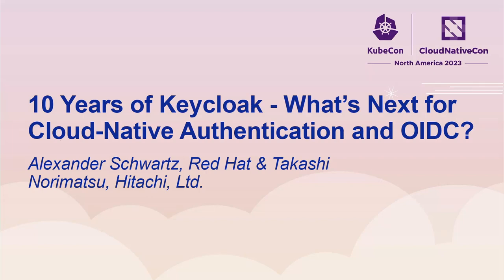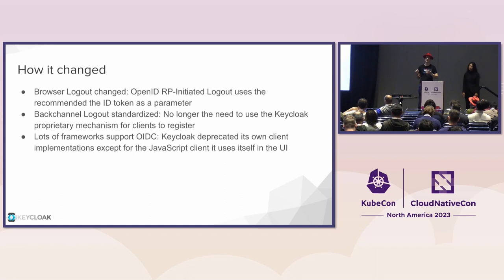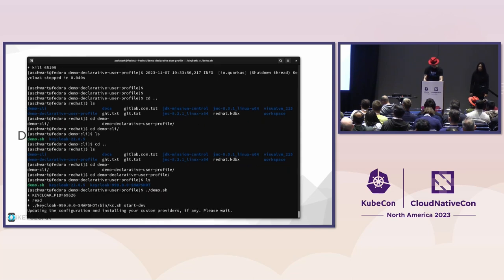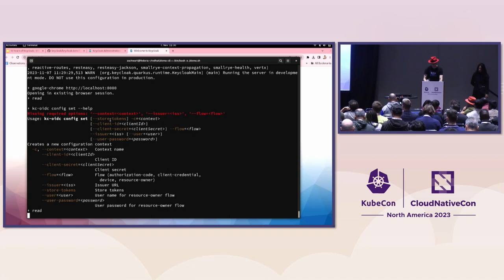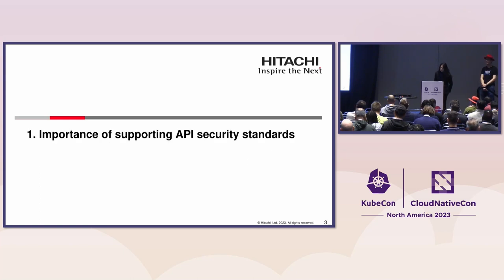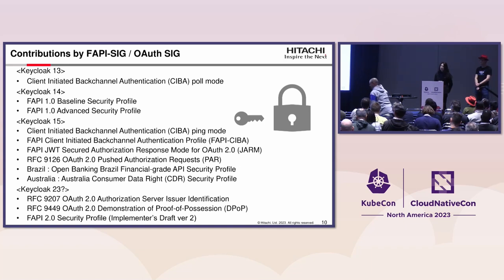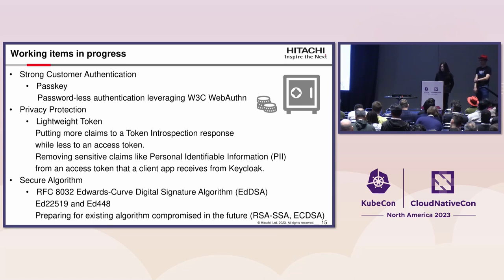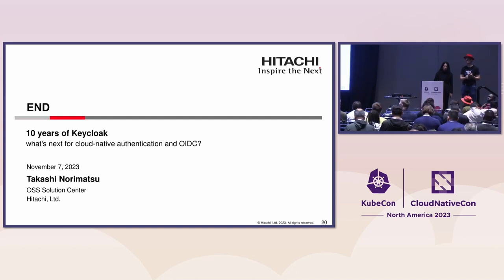10 Years of Keycloak - What's Next for Cloud-Native Authen... Alexander Schwartz & Takashi Norimatsu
10 Years of Keycloak - What's Next for Cloud-Native Authentication and OIDC? - Alexander Schwartz, Red Hat & Takashi Norimatsu, Hitachi, Ltd.

More than 10 years ago the Keycloak maintainers committed the first code to their repository. In the following years Keycloak built a growing community offering a flexible Open Source solution for authentication based on OpenID Connect (OIDC), SAML and with integrations into the classic enterprise. The ecosystem of OIDC and customer demands have evolved over the years, and so has Keycloak. After presenting some of the highlights of the latest Keycloak release, this talk focuses on the latest advancements in OIDC like DPoP, OIDC4IDA and FAPI 2.0, as well as Keycloak’s pursuit for scalability, high availability and a great user experience. We’ll also present the work-in-progress topics in a demo.